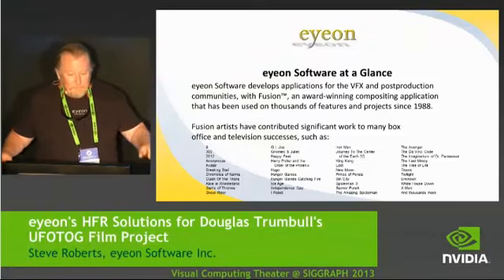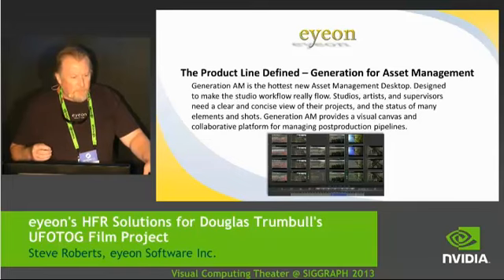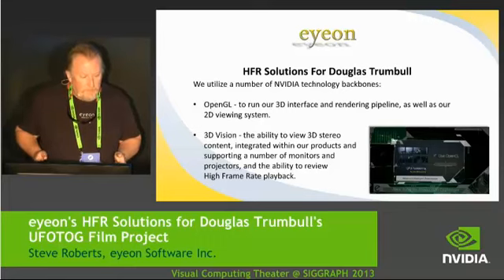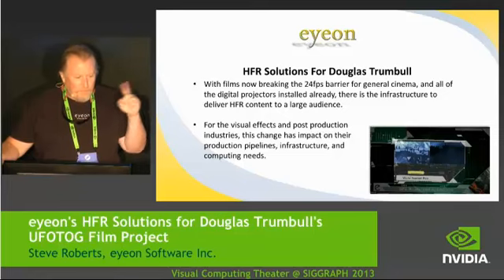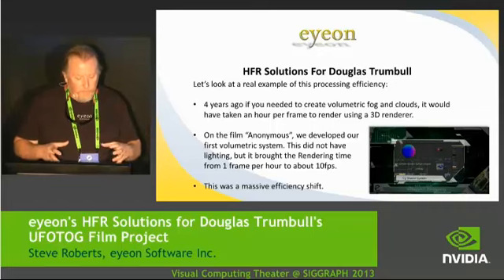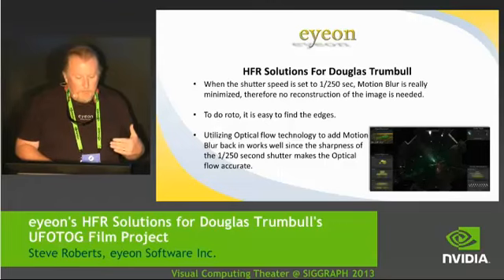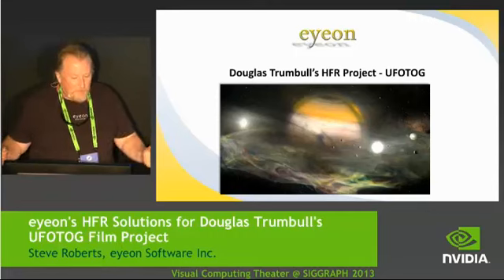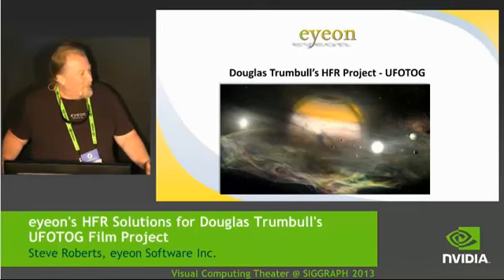eyeon Software HFR Soultions - Douglas Trubull's UFOTOG - Nvidia Siggraph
Steve Roberts discusses eyeon Software HFR Soultions in the making of Douglas Trumbull's UFOTOG 120fps 4k Stereo project - original presentation from Siggraph 2013